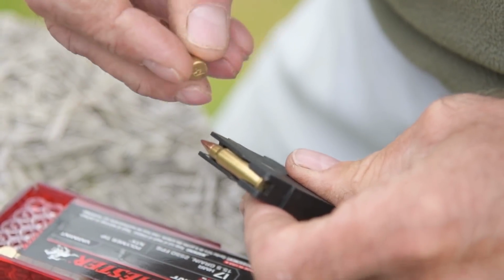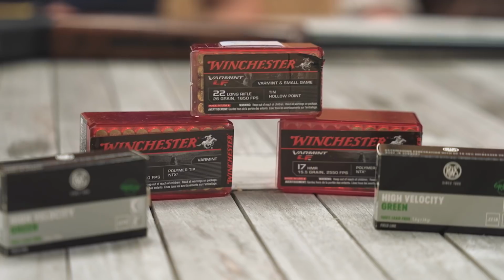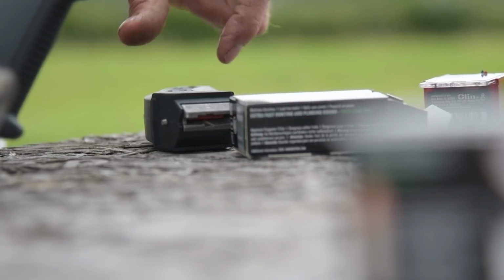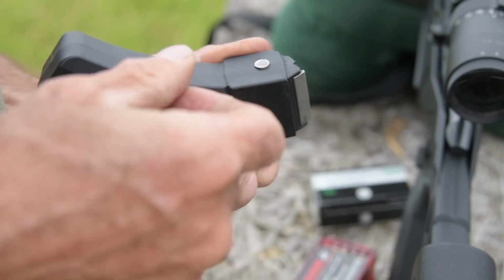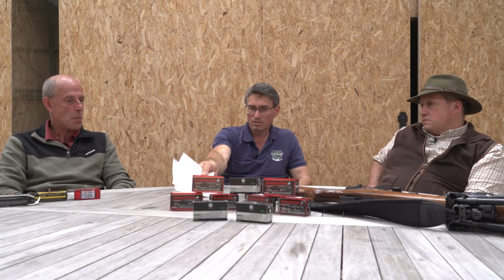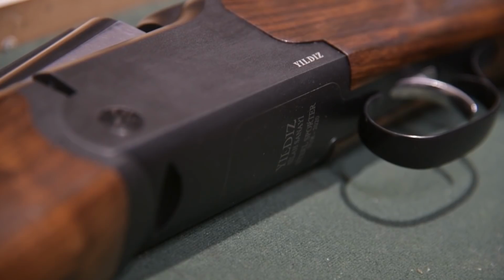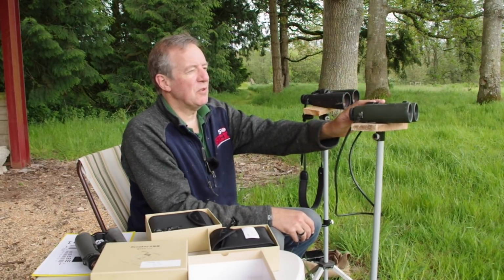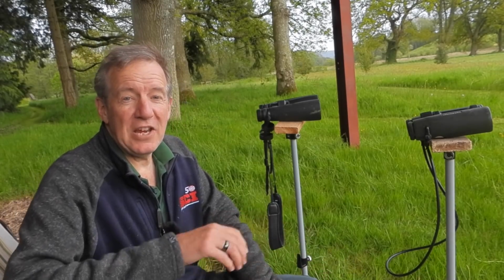Is this the end of the .22 rimfire? – Fieldtester, episode 10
We have seen non-lead ammunition work in a range of fullbore rifles, but does it work in rimfires? Tim Pilbeam tries out lead-free bullets in .22s and .17HMR - and the results for the .22 are disastrous. Unless the ammunition industry can produce workable non-toxic bullets for rimfires, and if the creeping lead ban finds its way to small-calibre rifles, this could be the end of probably the world's most popular rifle calibre.

David Wright and Roy Lupton join Tim on the Fieldtester range, and this show covers whether or not you need expensive binos, how to choose a rifle calibre, plus the results of our Steel vs Barrels challenge: do 10,000 cartridges shot through a Yildiz Steel Sporter 12-bore damage its barrels?

Items in the show:

Non lead rimfire bullets - is this the end of the .22?
Tim tries out the following rounds:
Non-toxic Winchester 15.5gr,
Hornady 17gr V-MAX 17HMR lead-free
CCI 17gr CCI
26-grain Winchester Varmint LF in .22
24-grain RWS High Velocity Green in .22

Rifle calibres: where to start?

▶ Shoot responsibly
Take part in nature.